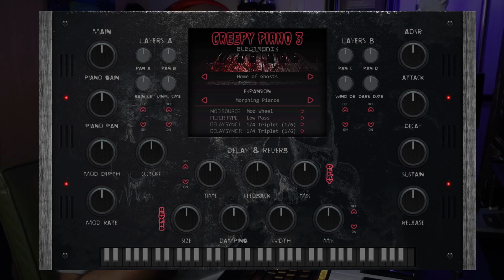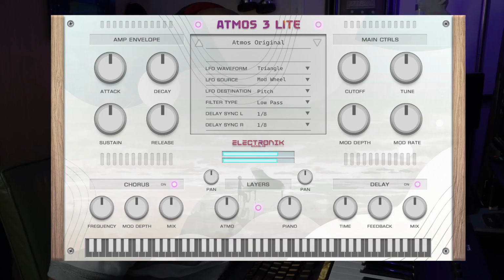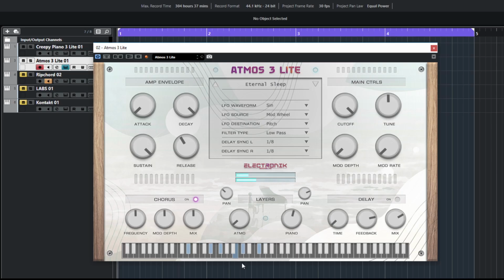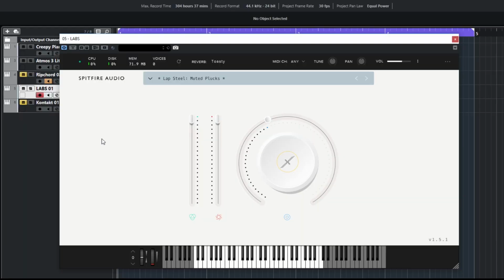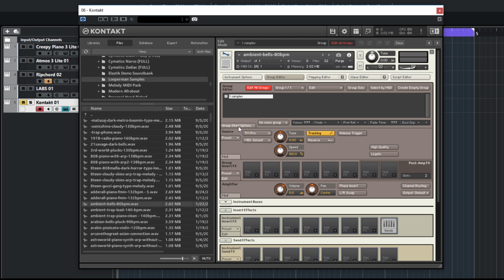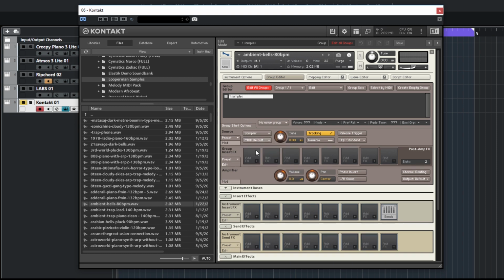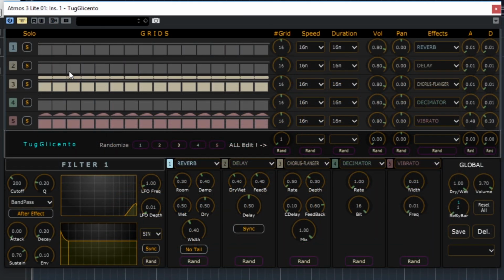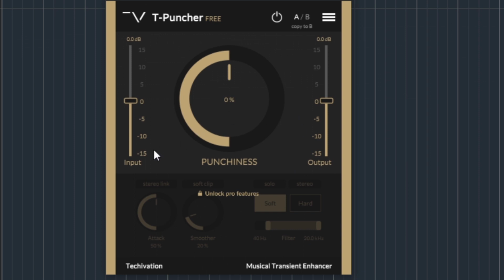7 FREE VST and Plugins Must Have for New Producers (Oct 2022)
Back again and it has been a serious min doing one of these lol. I had to bring some more FREE VST Plugins to you guys that I came across. Here we are with more solidified choices for FREE VSTs to get you started in making your music RIGHT NOW go even higher and to the next level! There are 7 total in this one. Below are the links to all of these VST right now!  Enjoy fam and let me know what you think about all of these!

Chapters:

Intro - 0:00
Creepy Piano 3 Lite - 0:30
Atmos 3 Lite -  1:36
Spitfie Audio LABS - 3:13
Trackbout's Ripchord - 3:45
Native Instruments Kontakt Player - 4:49
BONUS - Kontakt Player Tip - 5:48
TugGlincento - 6:36
T- Puncher - 8:16
Pancake 2 - 8:32
Conclusion - 9:03

▶ Here is the link to download to the NEW Sound Pack "The Movement 2: Melodics Revenge" It's 🔥🔥🔥🔥 Please help and support